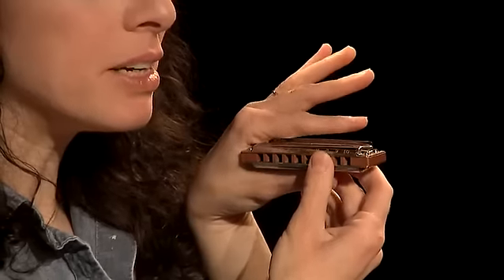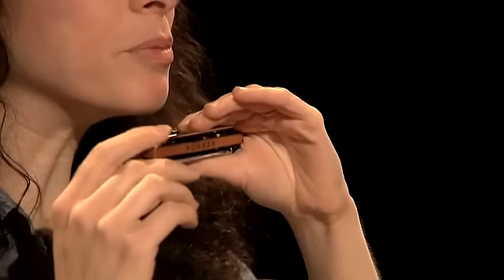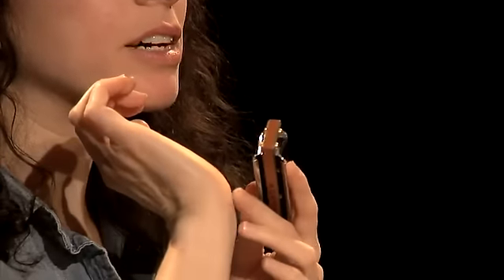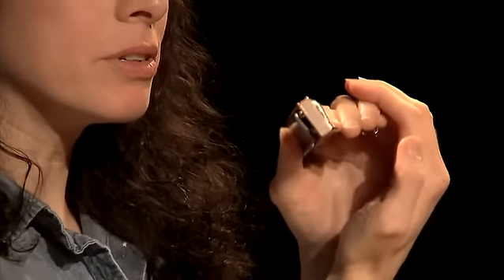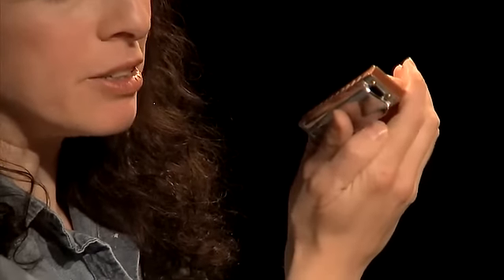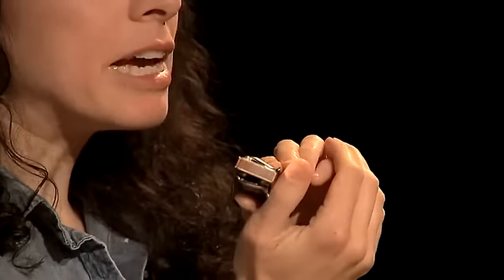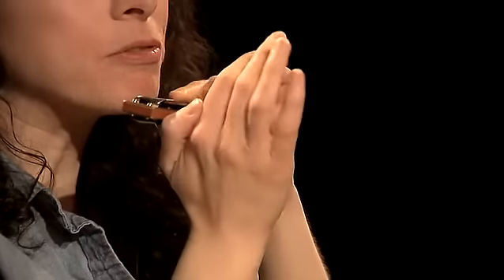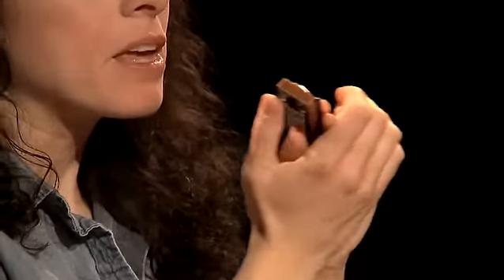Harmonica Lessons - #4 Holding - Blues Harmonica Blueprint - Annie Raines